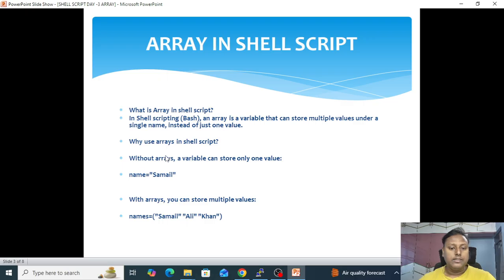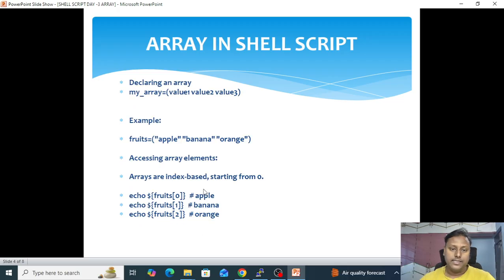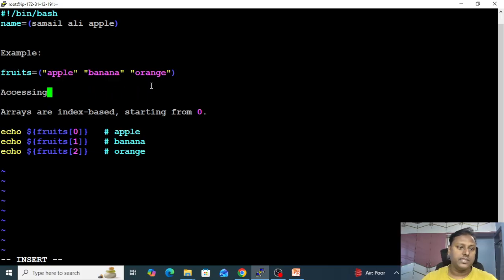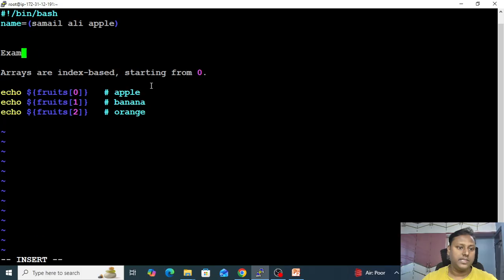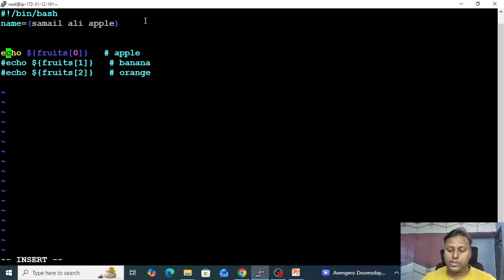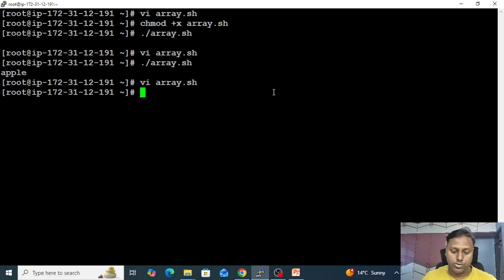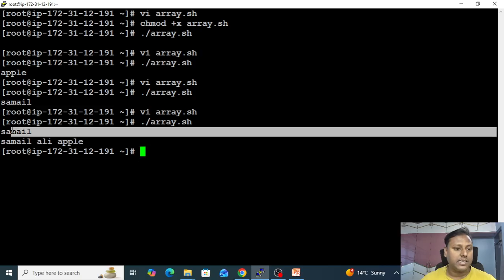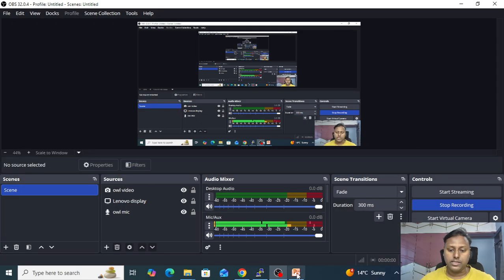TOPIC - 3 SHELL SCRIPT | What is array and how to use it in shell script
Day - 3 SHELL SCRIPT | What is array and how to use it in shell script